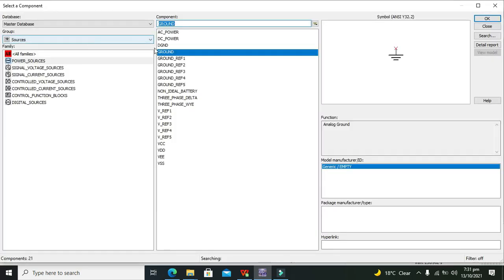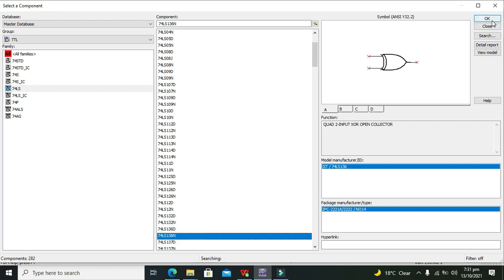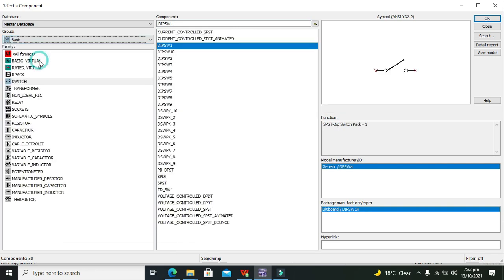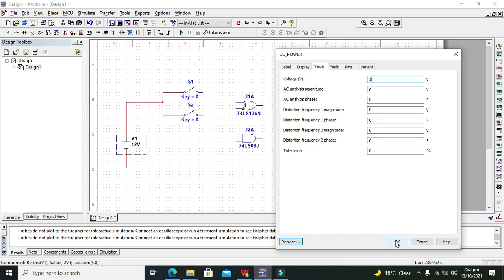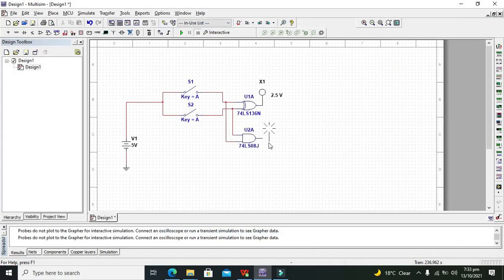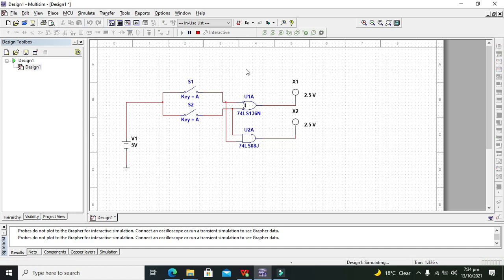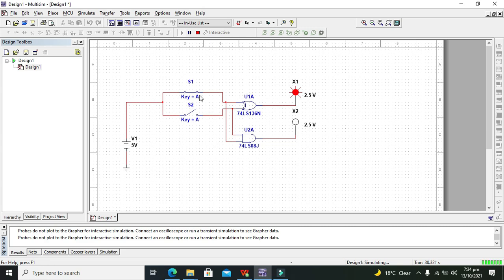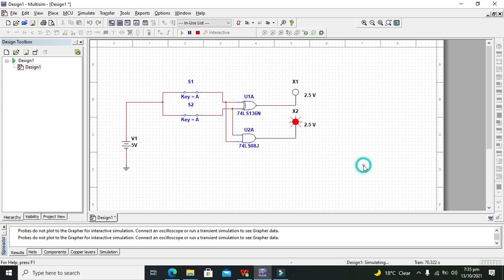half adder in multisim | simulation of half adder in multisim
1. how to make a half adder in multisim.
2. simulation of half adder in multisim.
3. tutorial on how to make a half adder within multisim.
4. simplest half adder in multisim.